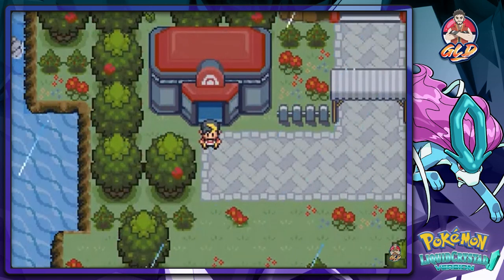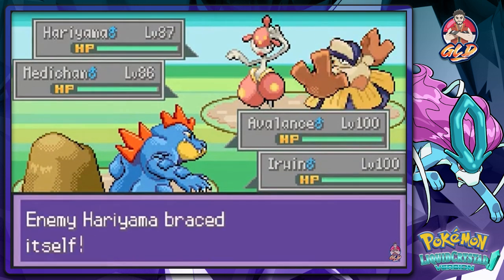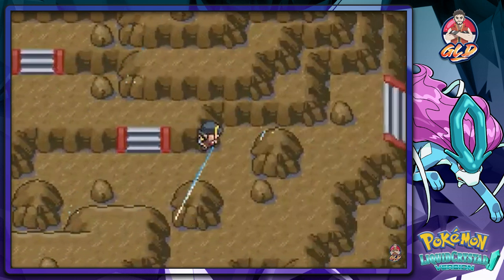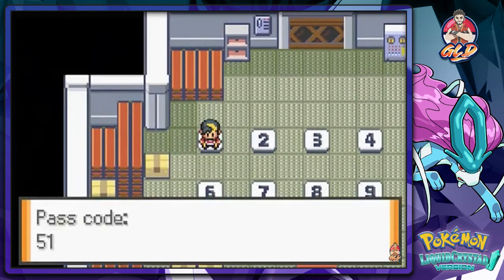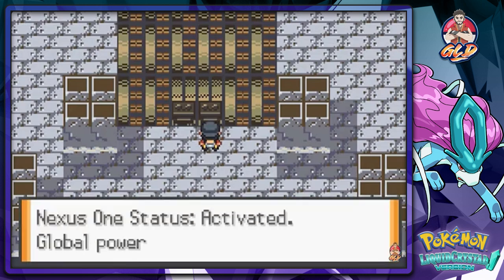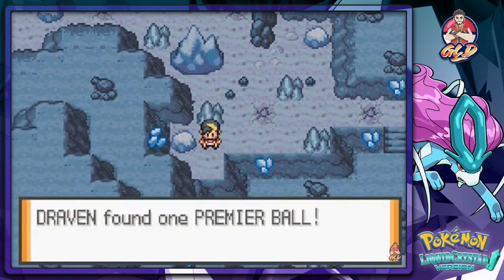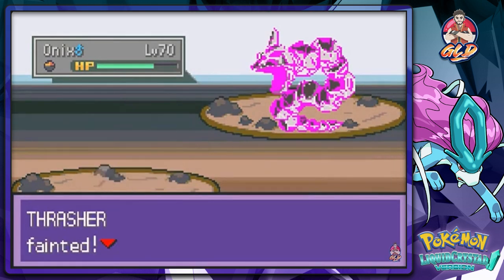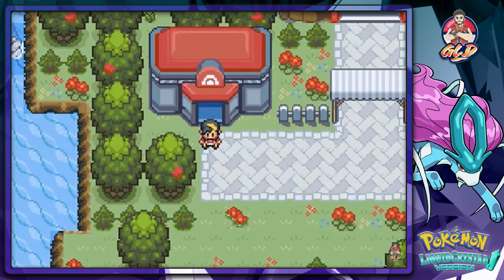Pokemon Liquid Crystal Walkthrough (2024 Re-Upload) Part 78: Destroying and Recharging!